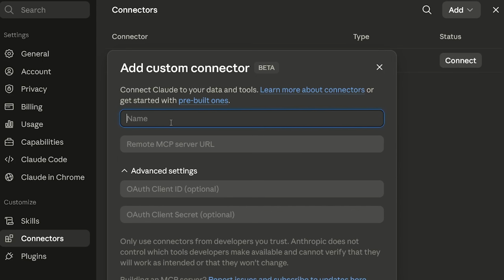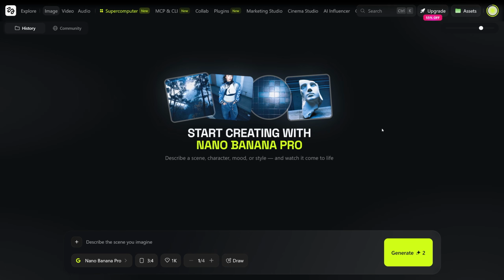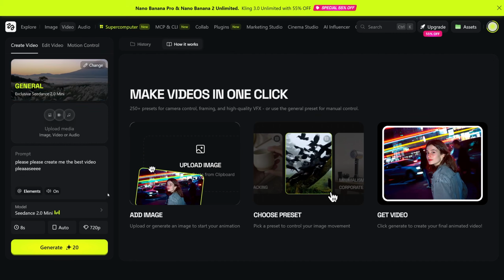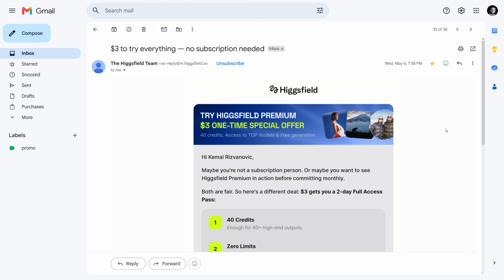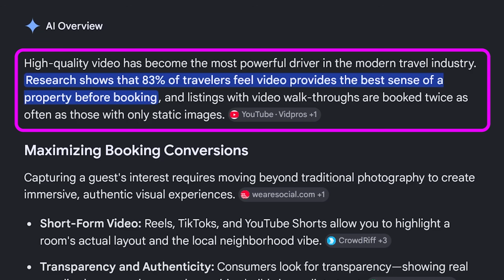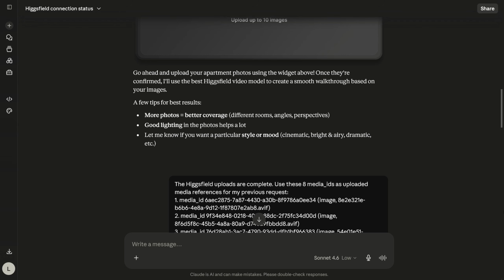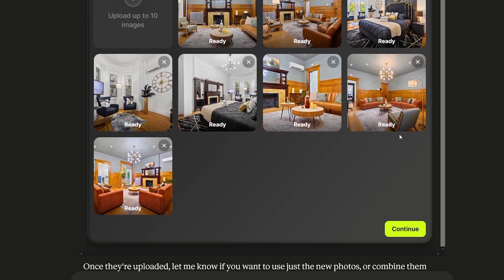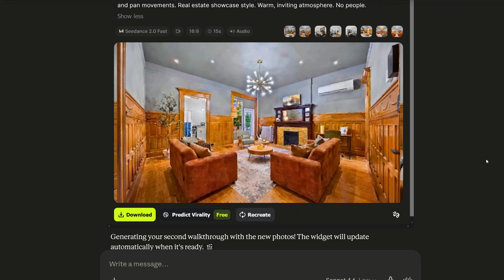Make Money With Claude + Higgsfield + AirBnb AI Combo Before Anyone Else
Is making money with AI actually possible? I tested the Claude + Higgsfield combo — connecting Claude AI to Higgsfield via MCP to create cinematic Airbnb property walkthrough videos for hosts who need them.

In this video, I walk through the full workflow: how Claude analyzes property photos, writes shot lists, and sends prompts to Higgsfield to generate video clips — and how you can turn that into a $100-$200 per video service business.

You'll learn:
• How to connect Claude to Higgsfield using an MCP connector
• The honest limitation: this creates an "inspired by" version, NOT a 3D scan
• The full workflow from listing photos to finished cinematic walkthrough
• How to price it ($100-$200 vs the $400-$800 traditional videographers charge)
• Where to find clients: Airbnb hosts, property managers, real estate agents
• Realistic expectations for starting and scaling this as a side hustle

⚠️ Lab Verdict: This is a real service with real demand — but it's not passive income. You're trading time for money until you build a client base. The AI tools are powerful but still improving. Being early is the advantage.